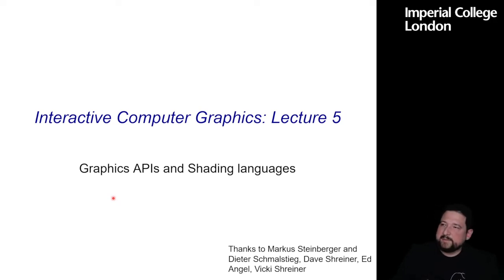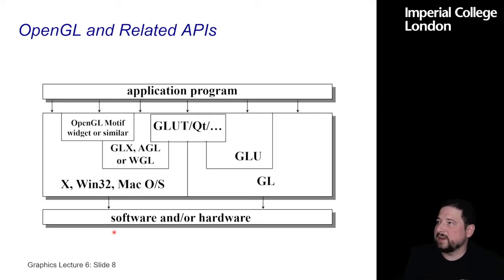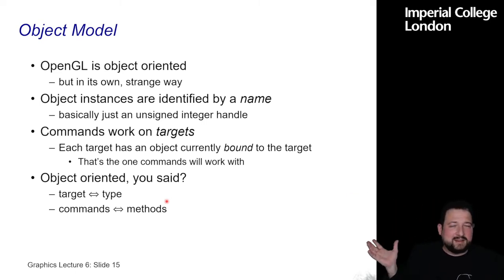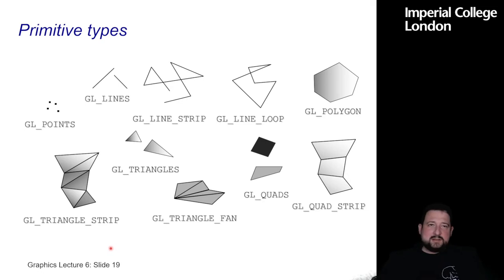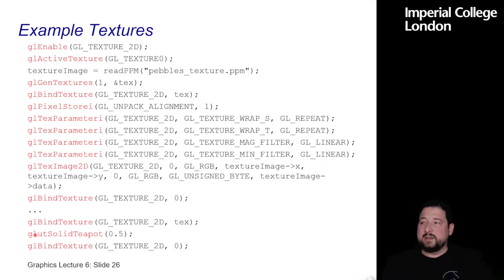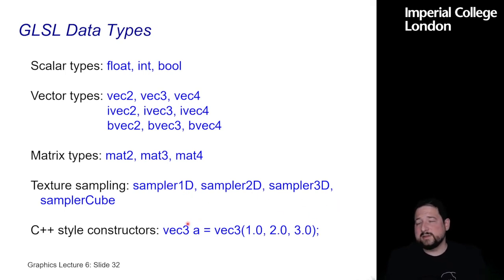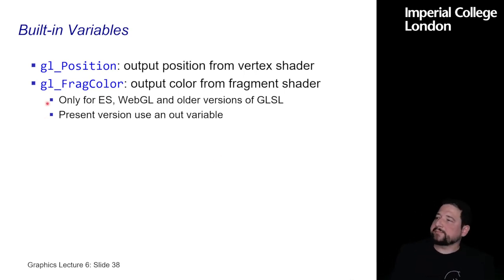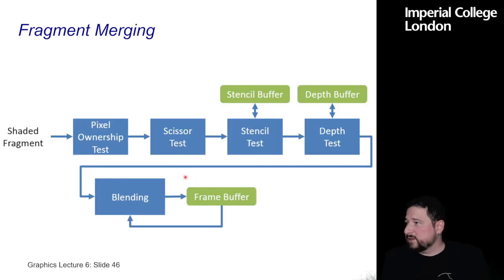05 Shading languages